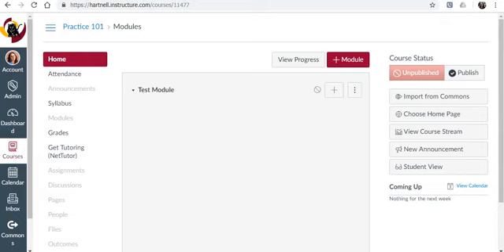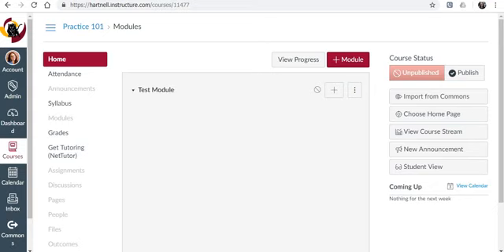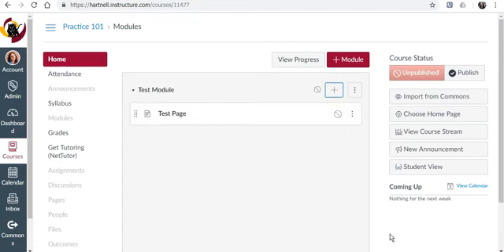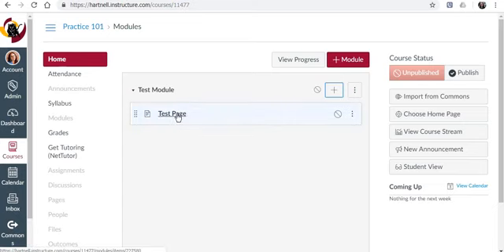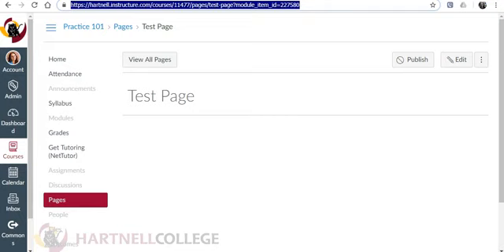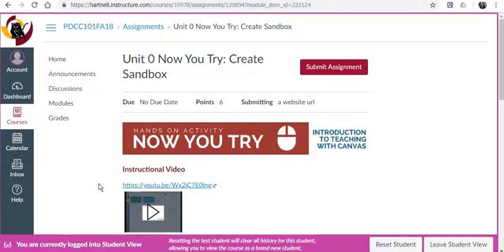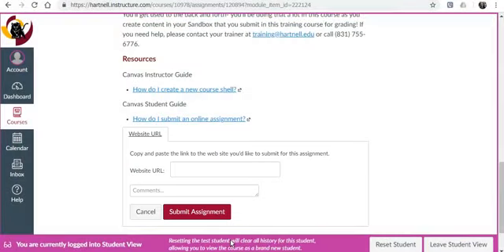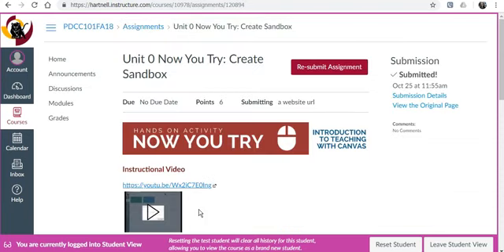ITO Assignment Submission Instructions